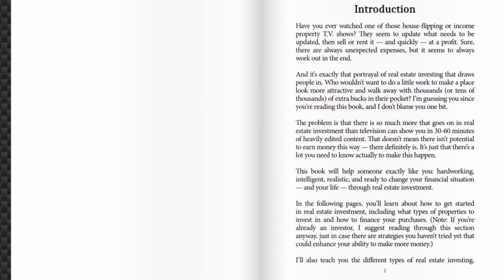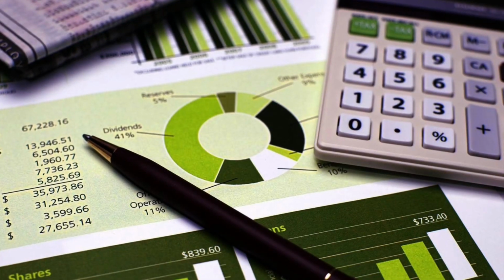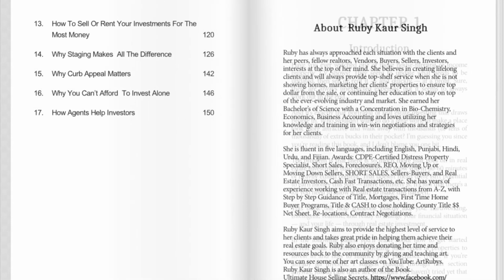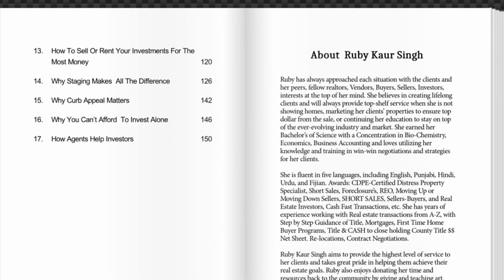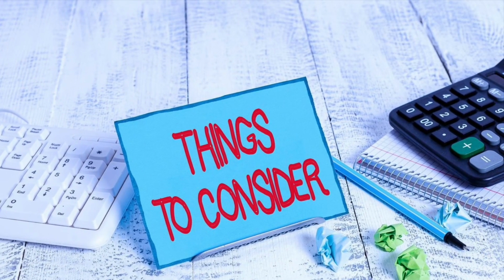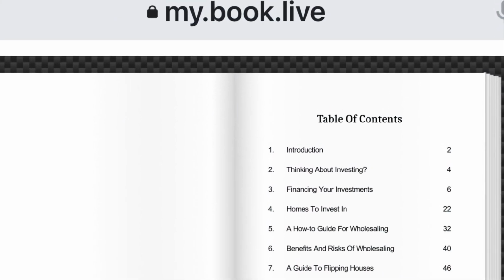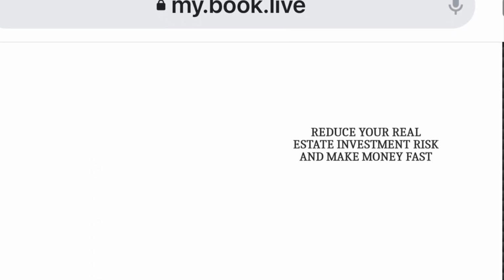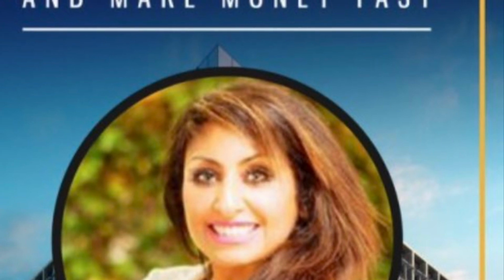Wholesaling Houses 🏡| Real Estate Guide | RealEstateInvestorsSeries RubyKSingh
What is Wholesaling Houses? The wholesaler contracts the home with a buyer at a higher price than with the seller and keeps the difference as profit. .much more to learn, wholesaler contracts a home with a seller, then finds an interested party to buy the property.

Hello and Welcome to the RealEstateNewsSchool channel! My name is Ruby Kaur Singh. I am a Training and Development Coach. I am also Nature Enthusiast/Spontaneous Traveler/Hiker/Nature & Art Lover, and an Author.

**Everything I talk about is based on personal Years of work experience working in the Banking/Finance/Real Estate Industry**. This channel is to guide and educate you all about Real Estate Industry.

This Channel is your Go-to Guide for New Real Estate Buyers, Sellers, Investors, and Agents and what it takes to get into Real Estate!.
Since there is Not much Help or Free Guidance Out there.
You can always come back for Guidance to this RealEstateNewsSchool Channel.

" I Truly Appreciate You" from the bottom of my humble heart."
Please share the Tutorials with your loved ones who can benefit from these Educational videos.

See you soon in the next tutorial. Till then, Friends, Be Safe, Best Wishes, and many blessings to you and or your family. Take care of yourself and each other. God Bless you, and Much Love to you and your family.